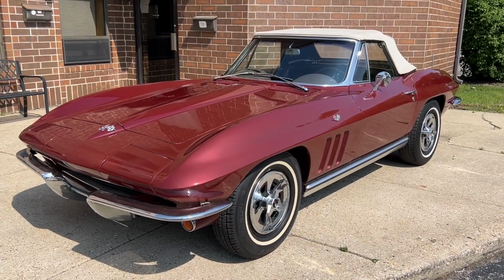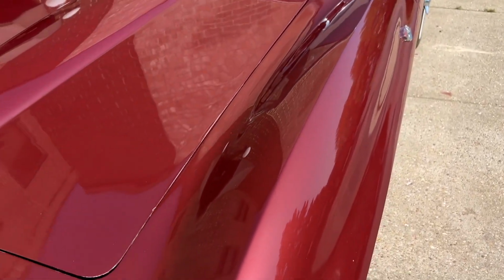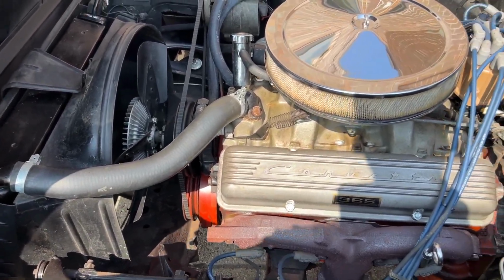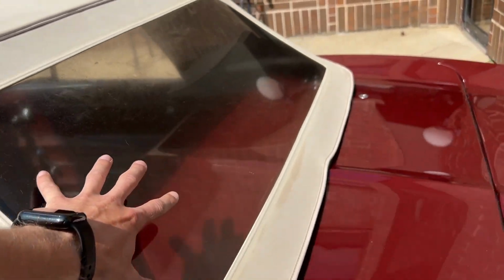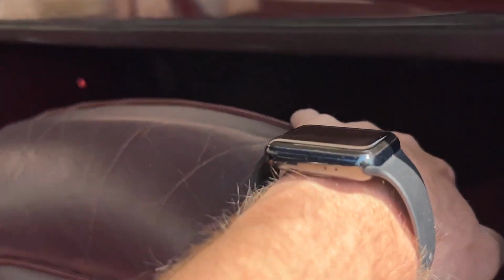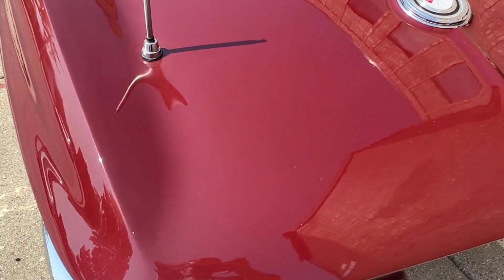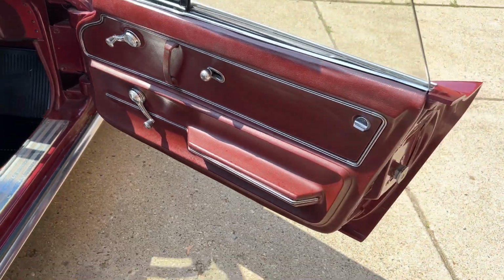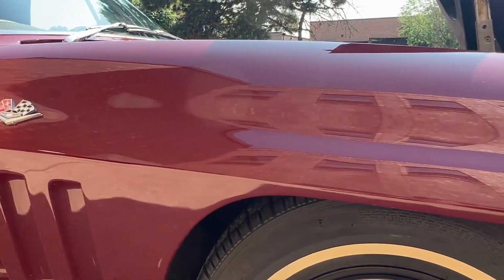1965 Chevrolet Corvette - SOLD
1965 Chevrolet Corvette For Sale! Corvette Convertible! Finished In Correct Milano Maroon W/ Maroon Interior! 327 V8! Muncie 4 Speed! Disc Brakes! Leather Seats! Power Antenna!